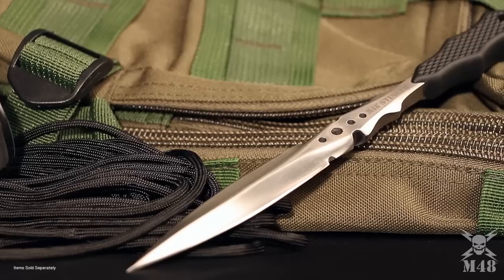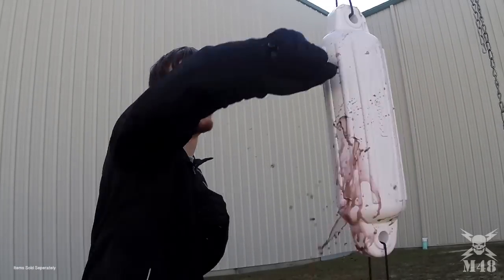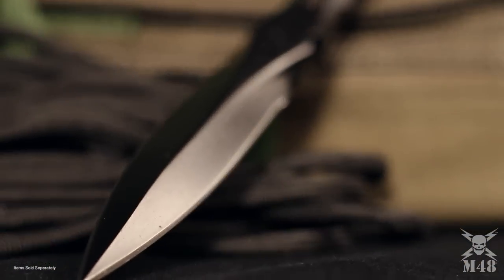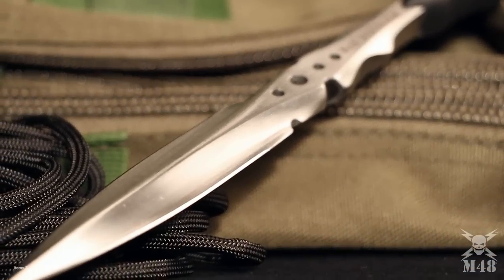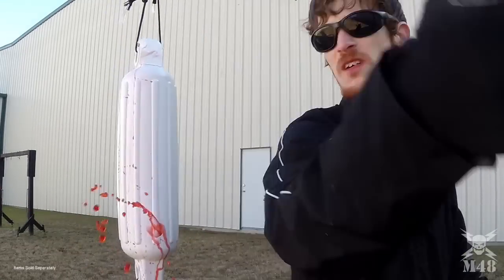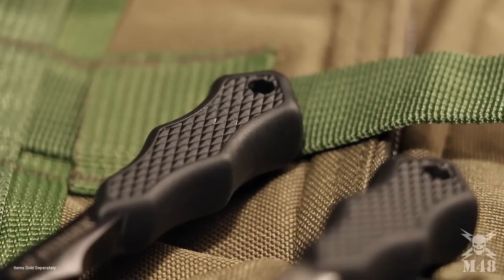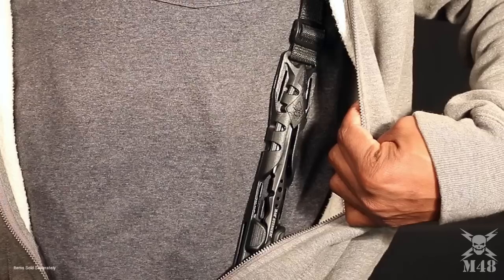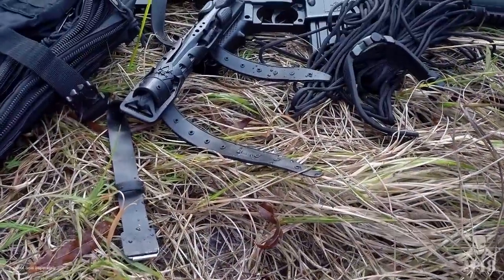M48 Urban Stinger With Shoulder Harness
Brand new from United Cutlery, this double-edged M48 Urban Stinger features rock-solid 2Cr13 stainless steel construction with a razor-sharp edge and a point that will effortlessly pierce practically anything. This top-quality stinger won't bend or break like cheap imitations. The rubberized, textured handle provides a sure grip so you can wield this stinger confidently, and the rubberized shoulder sheath will house it securely. Whether you want to use this stinger for easily concealed, discreet personal protection or simply for recreational throwing, it won't let you down.

•Rock-solid 2Cr13 stainless steel
•Razor-sharp edge & piercing point
•Rubberized, textured handle grip
•Includes shoulder harness and custom sheath
•3-3/4" blade; 8" overall